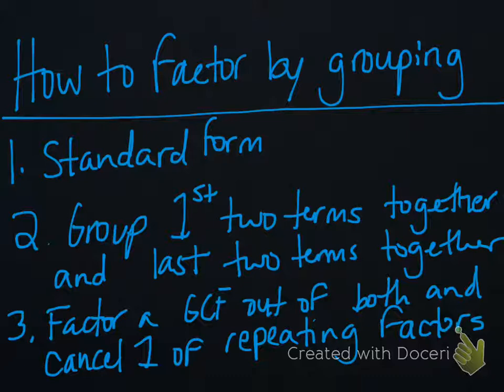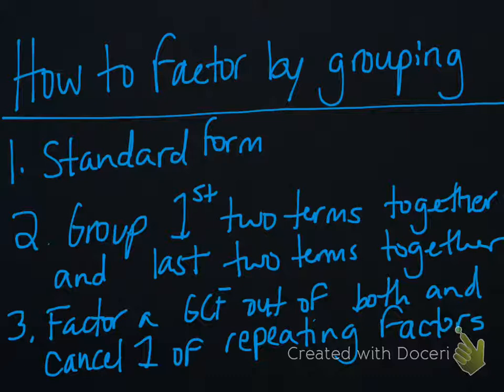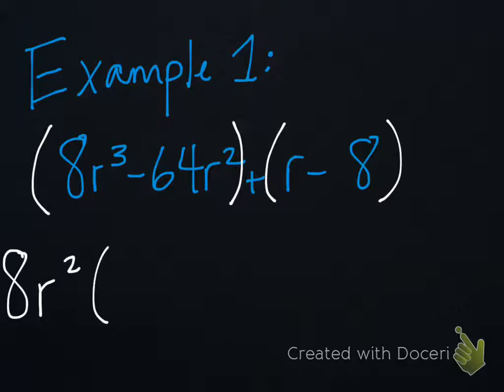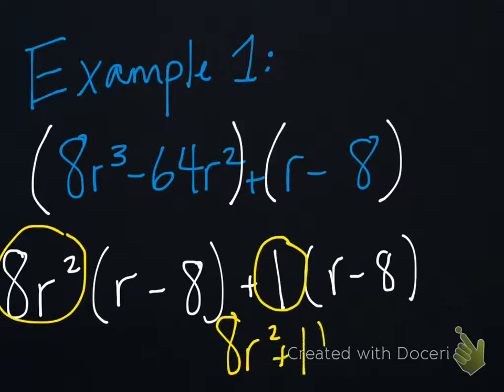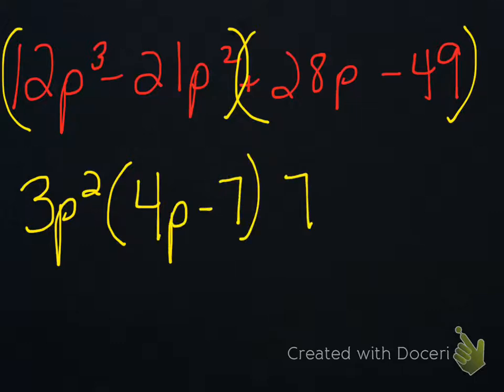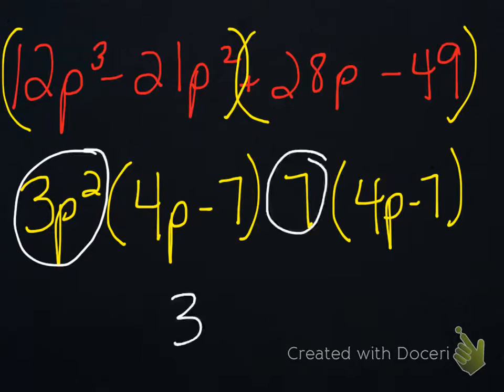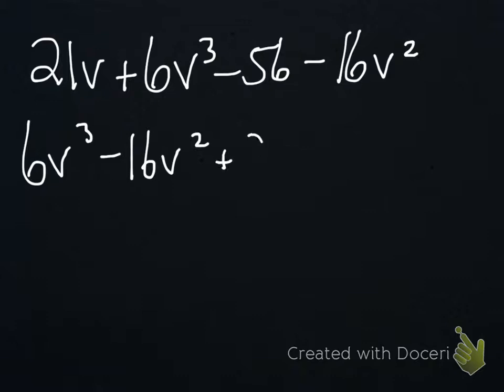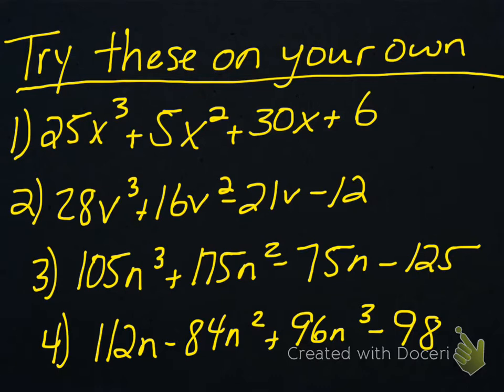Factor by Grouping